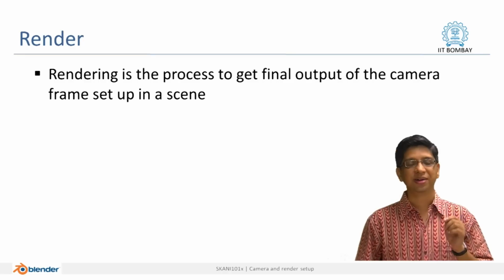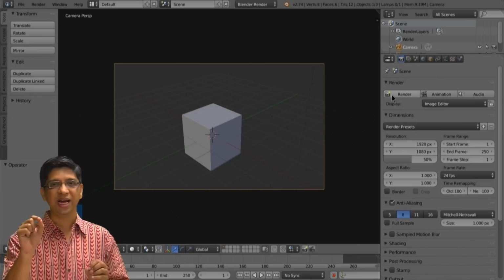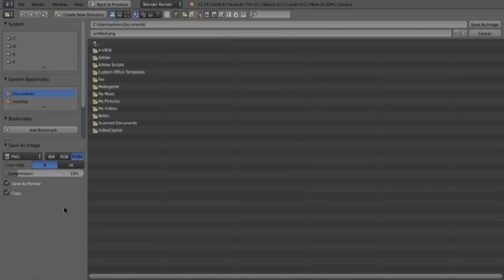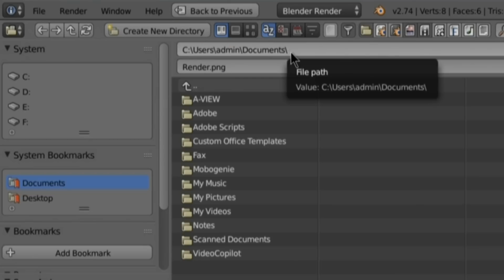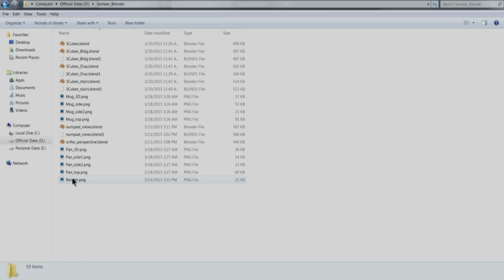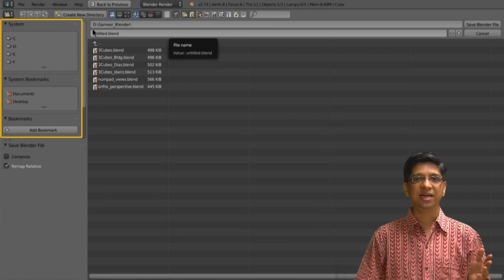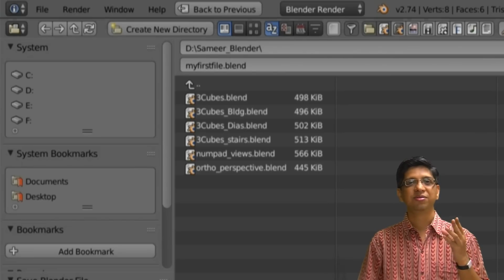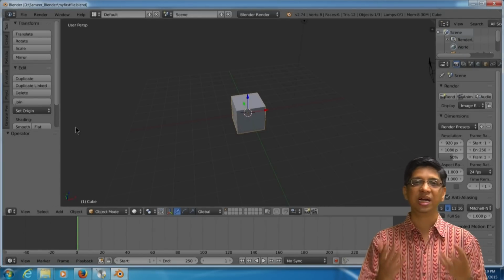SKANI101x W3S3B Render setup